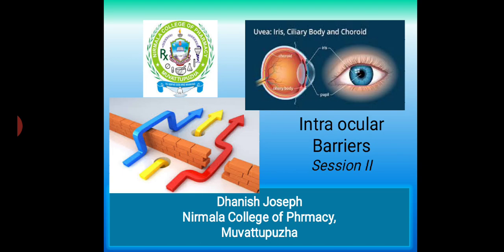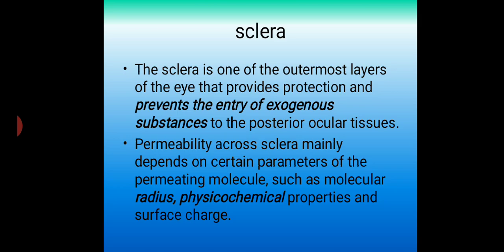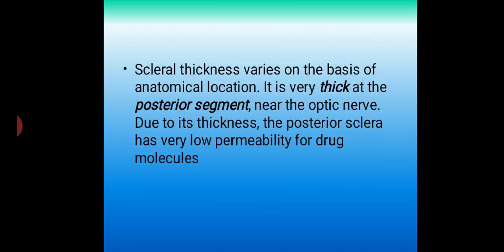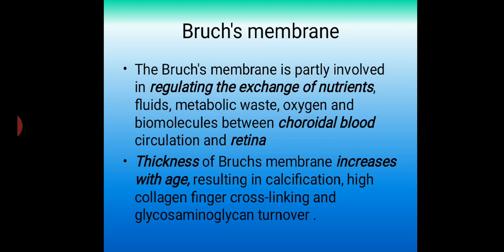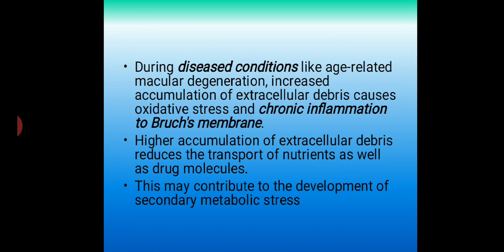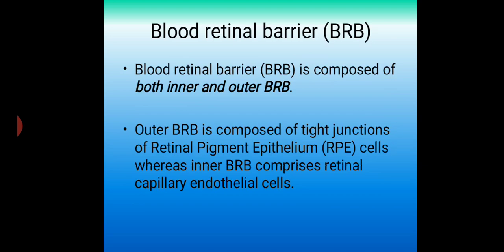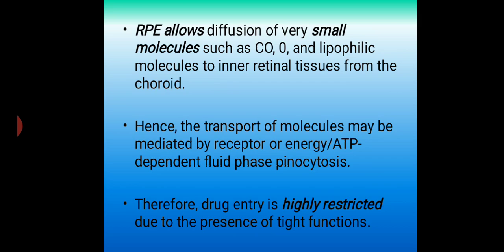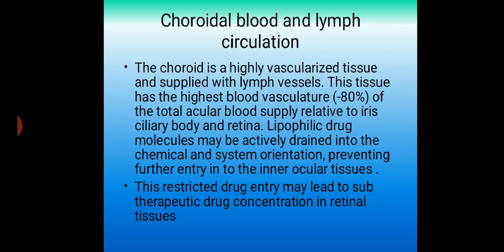Ocular Barriers Session II